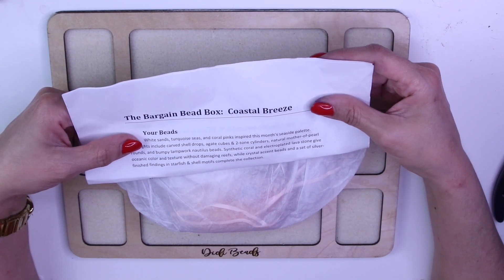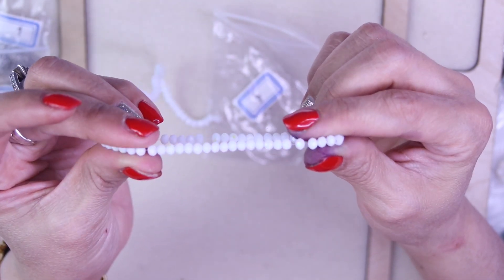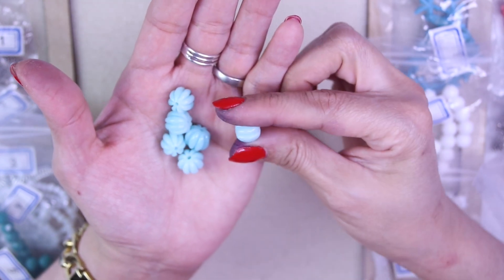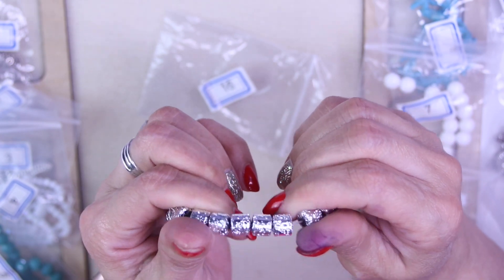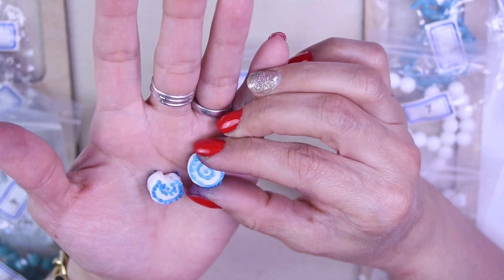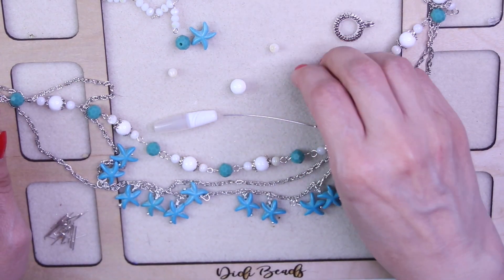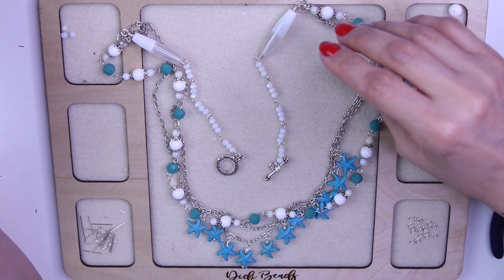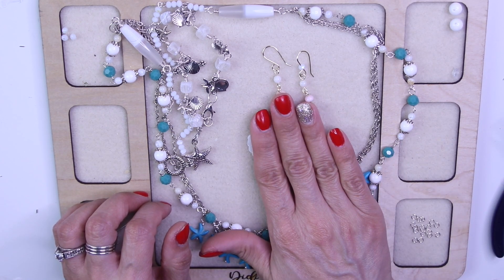Let's Make a Bracelet, Necklace & Earrings with July's Bargain Bead Box! PLUS Time Saving Tips!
It's time to unbox one of my favorite bead boxes, Bargain Bead Box! And I'm excited to share some tips for saving time when making jewelry that I hope will be useful to you. Plus some inspiration by showing you the pieces I created with this month's box. Hope you enjoy! XOXO